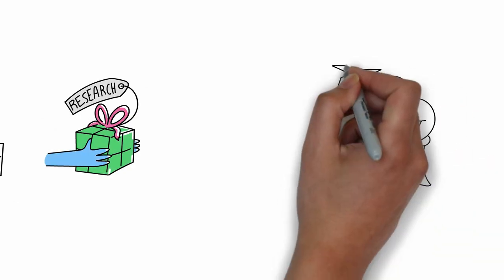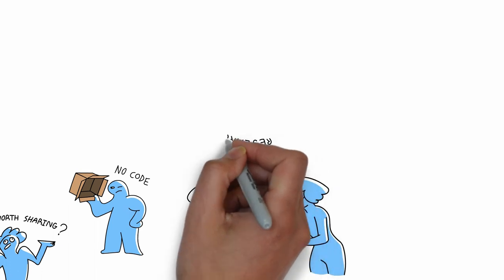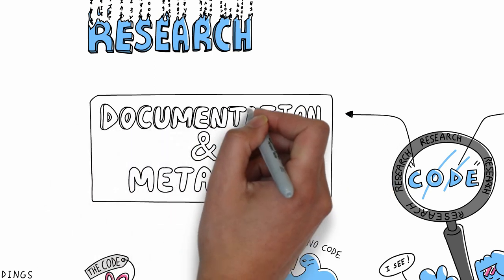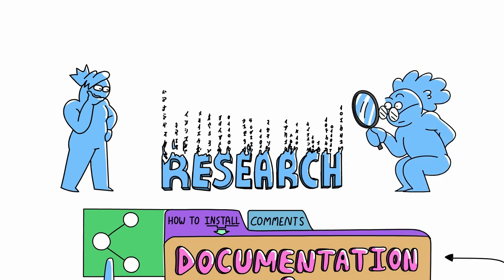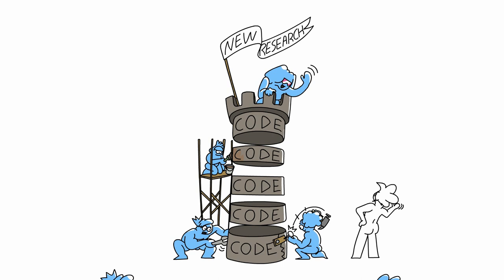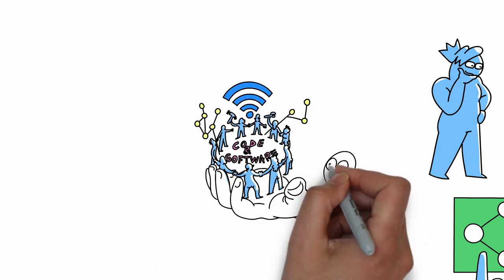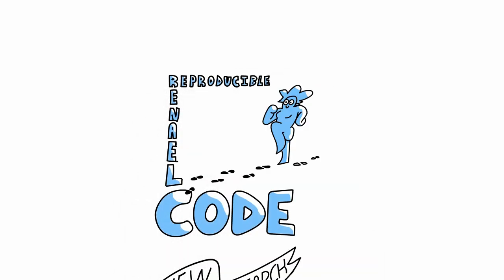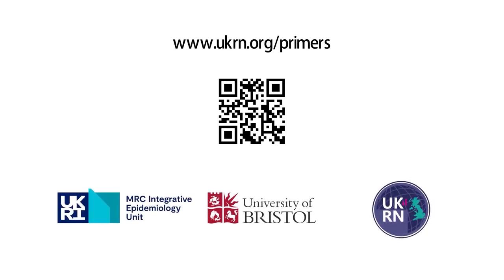Open Code and Software - a UKRN animated primer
This short animation introduces the open research practice of open code and software, and why it is important. It is part of a series of materials developed by the UK Reproducibility Network on various open research practices. to learn more about how to incorporate open research practices into your workflow.

Animation by Paupanimation. Find Pau on Twitter (@paupanimation) or at on Facebook